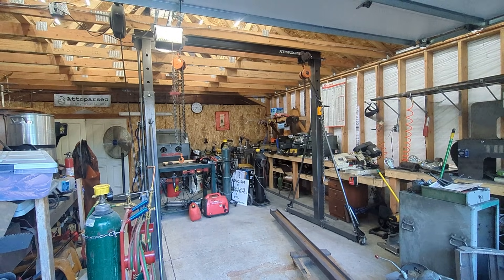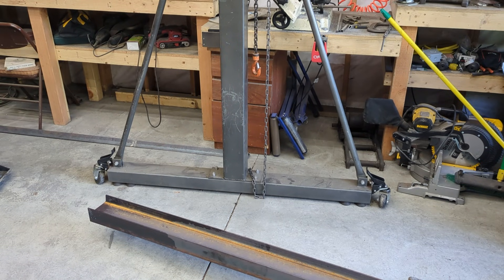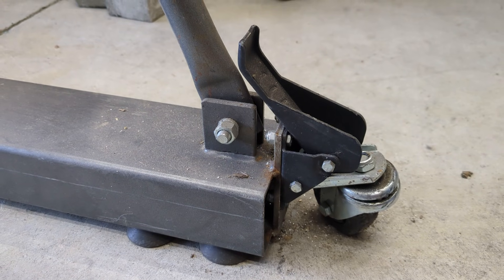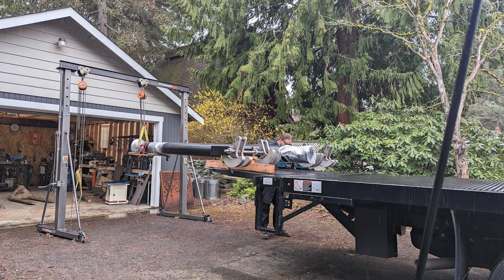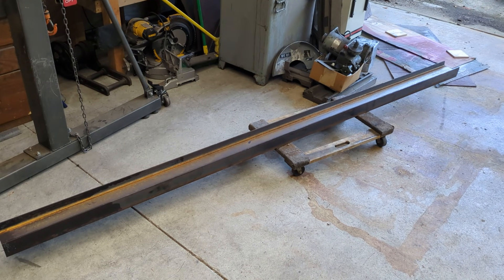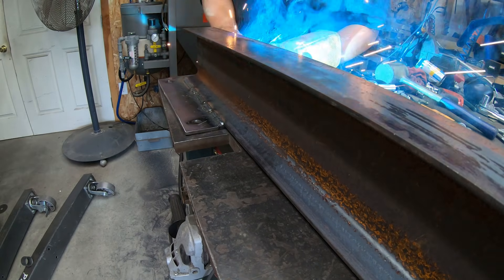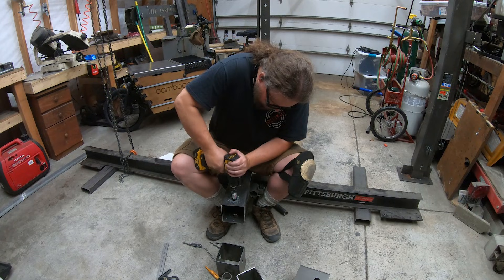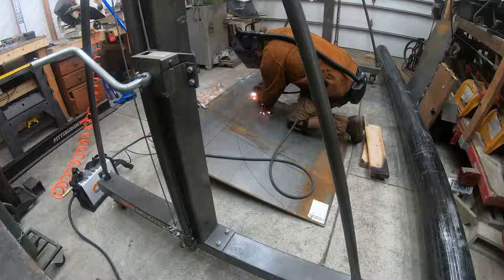Cheap cranes don't have to suck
It was finally time to fix all the problems with the gantry crane.